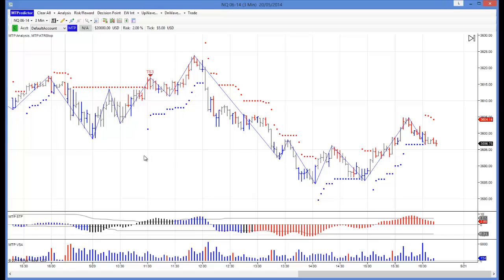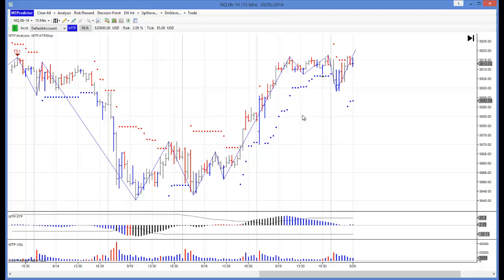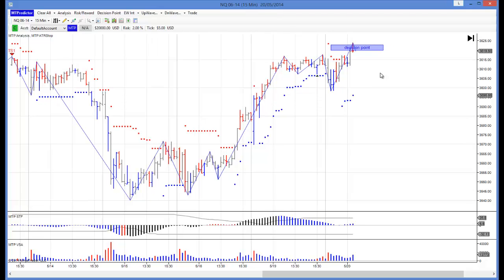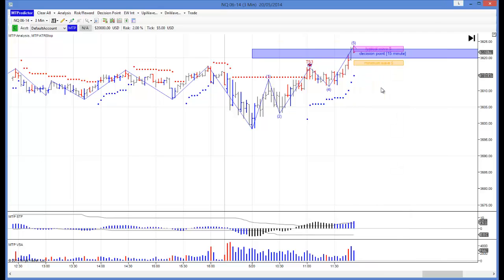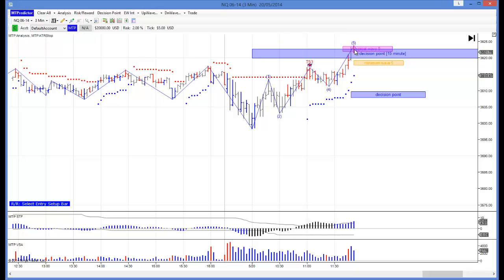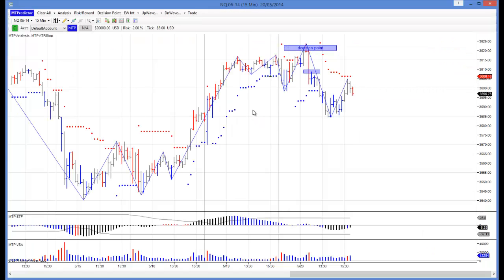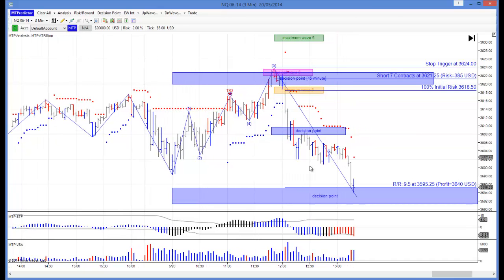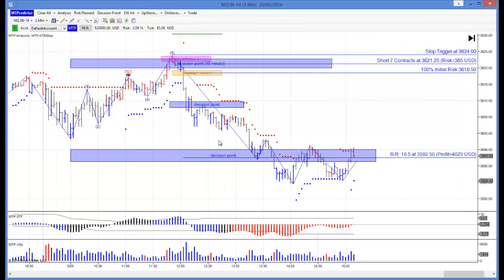MTPredictor - Nails the Day high on the NQ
Here is a good example of how the more advanced tools in the MTPredictor software program can combine to uncover some great trade setups: Here you can see how a 3min Wave 5 high fell at 15min DO resistance to nail the high of the day in the NQ. The result was a +9R Profit as the NQ fell into the next 15min DP support zone. A great example of what is possible with the tools in the MTPredictor software program.